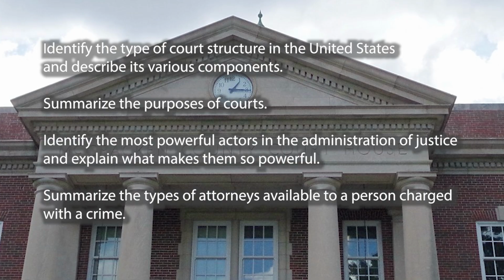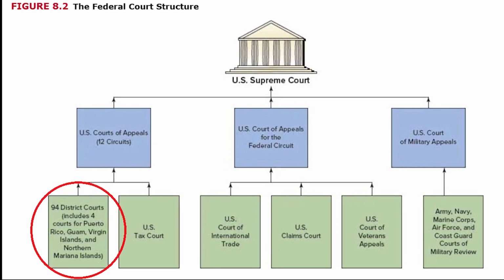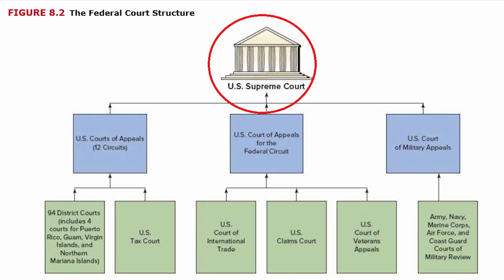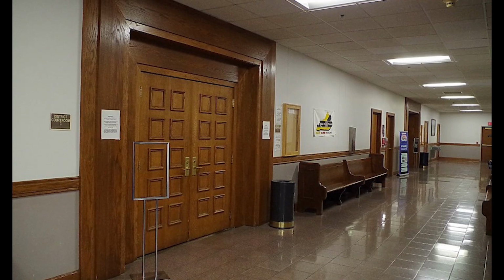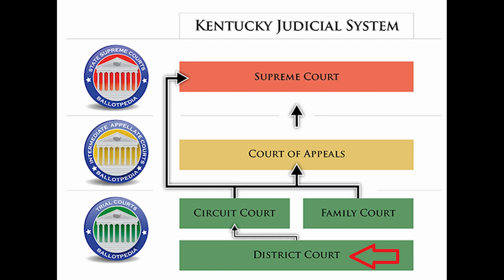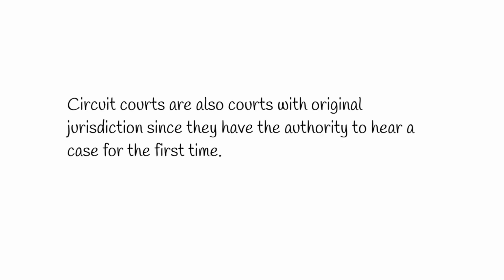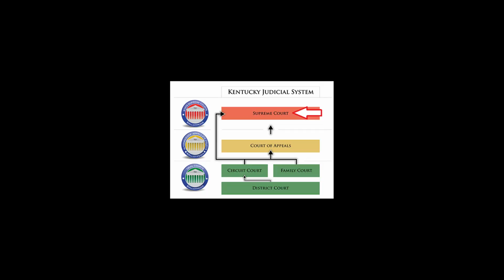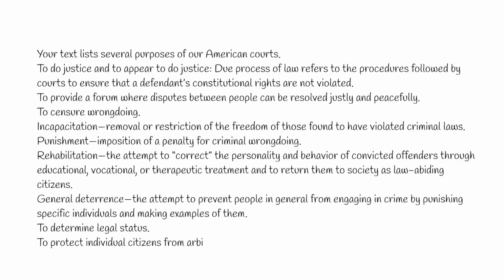CRJ 100 08 01